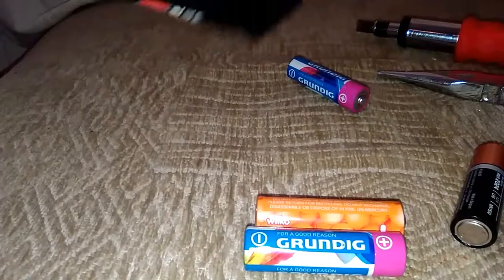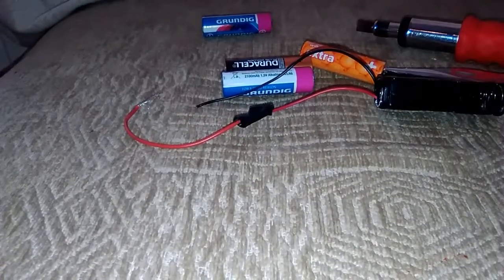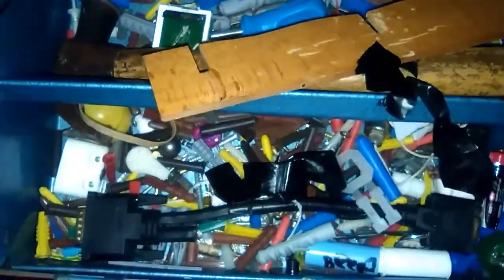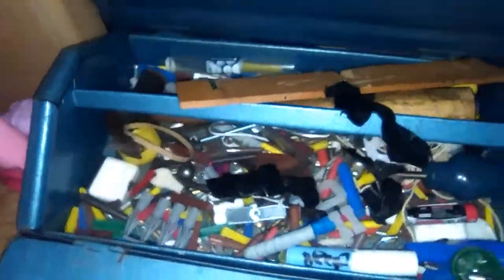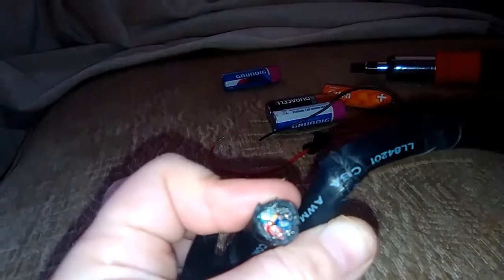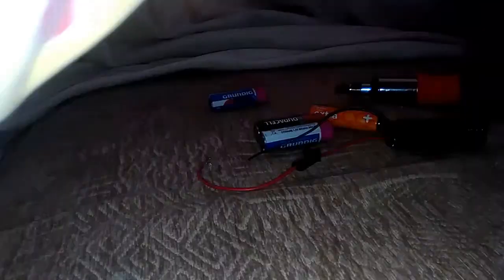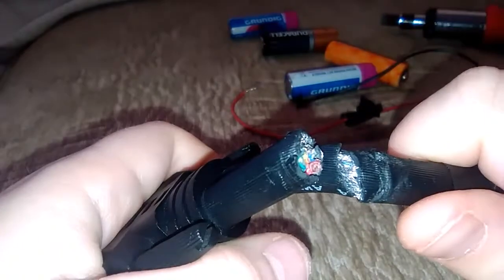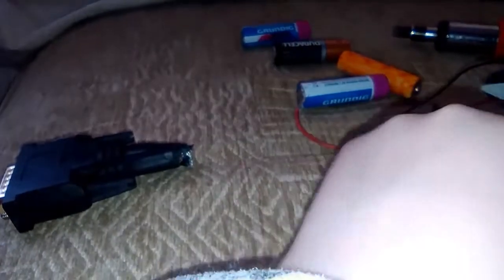Different types of batteries.